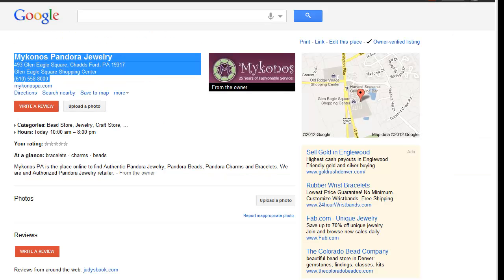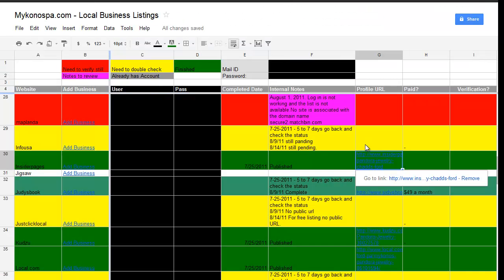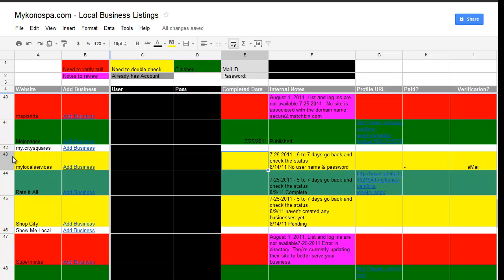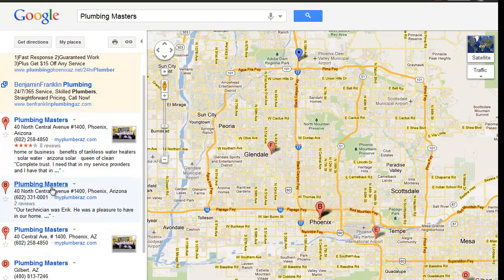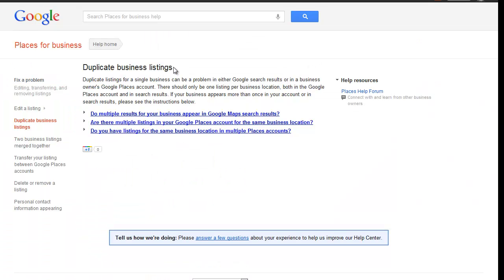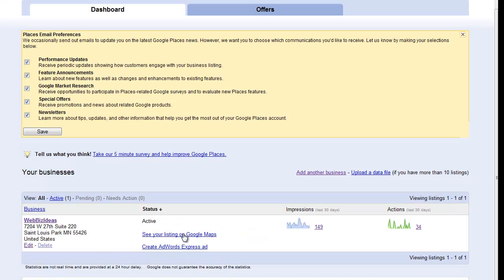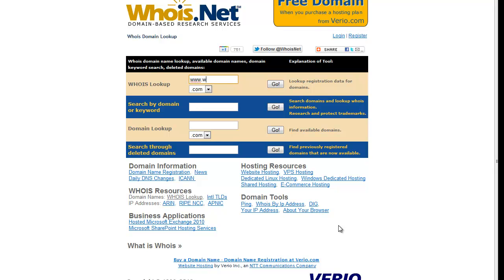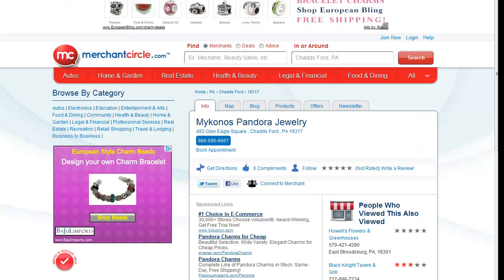Check To Ensure Your Local Business Listings Are Consistent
goo.gl/3R0kD --- WRITTEN TUTORIAL | After completing this tutorial:  goo.gl/V3YQp  - the next step is to check your business listing online to verify that your businesses name, address and phone number is correct and consistent; this tutorial will teach you how to do that.